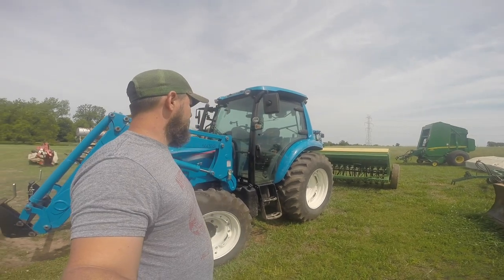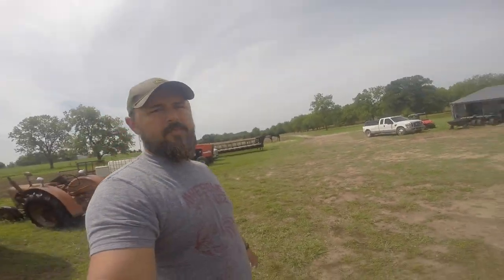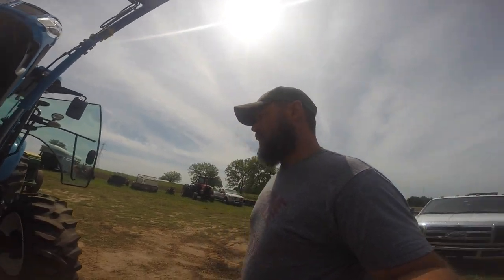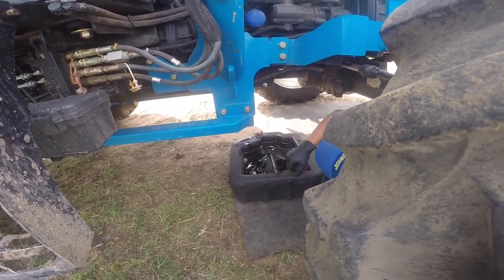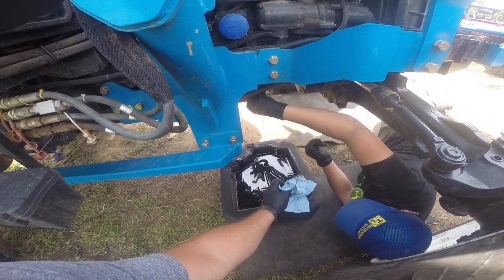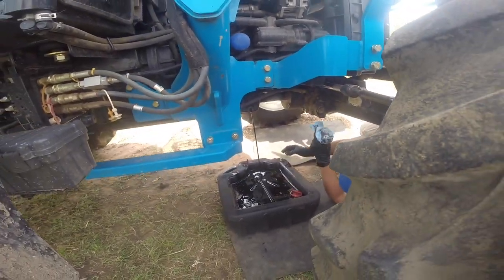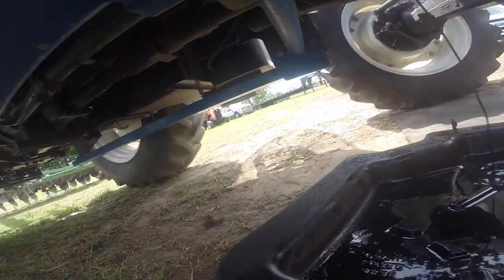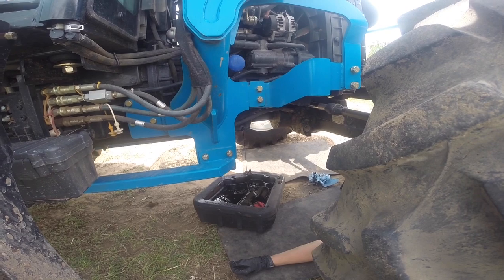How to Change Oil On A LS Tractor MT5-73